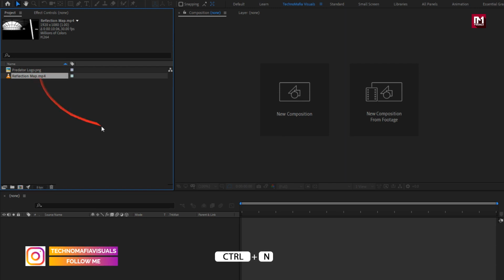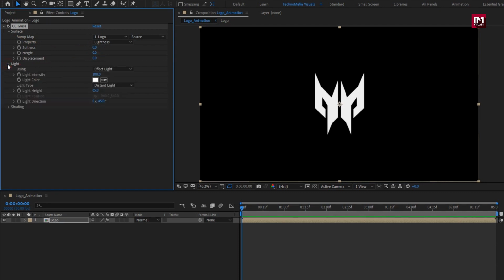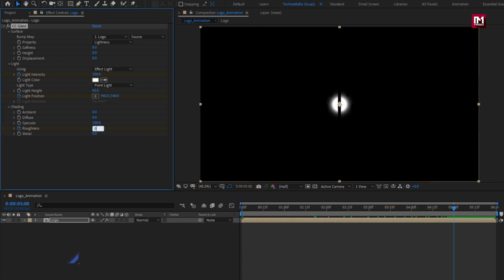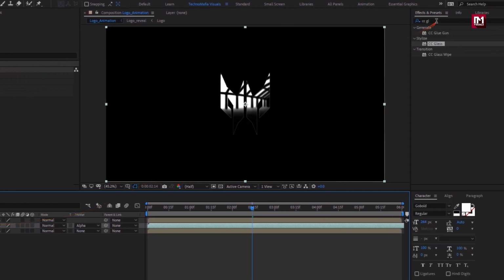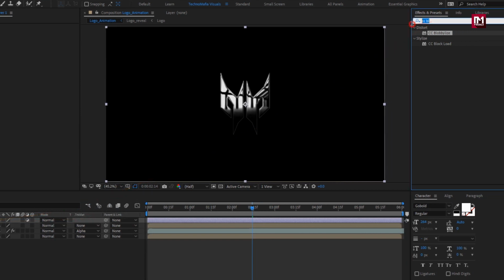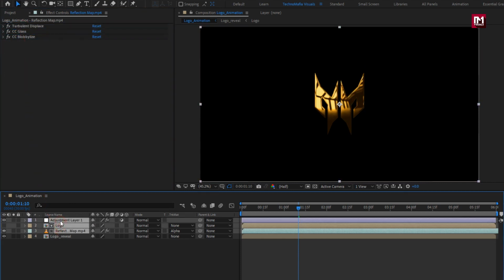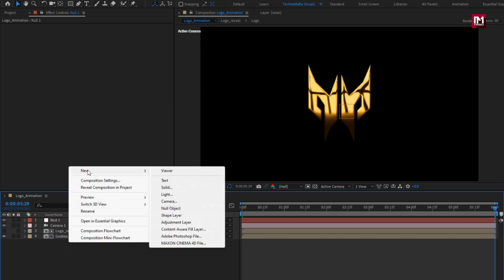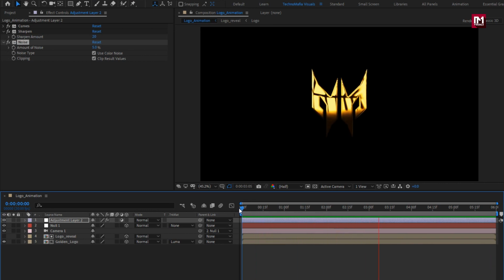Golden logo Animation in After Effects | After Effects Tutorial | S09E05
Hello friends, this tutorial is about how to Create Golden Logo Animation In After Effects.